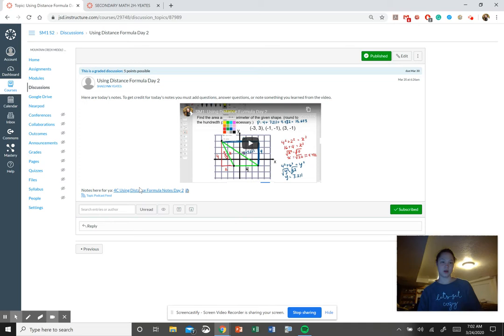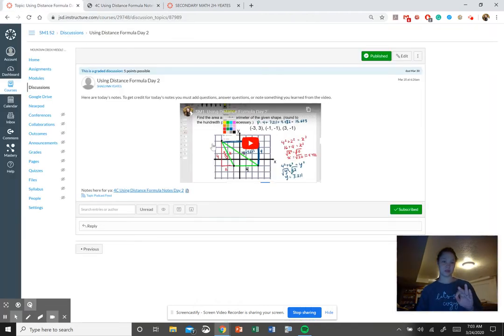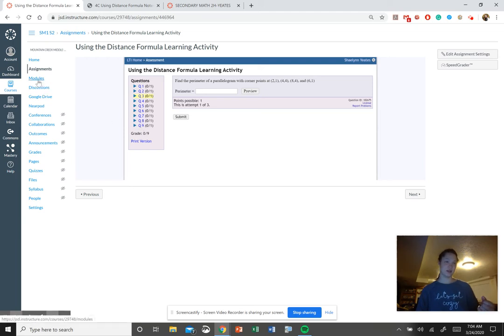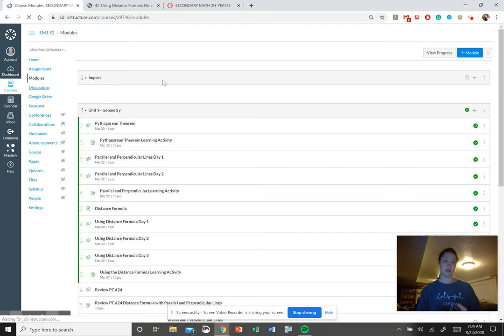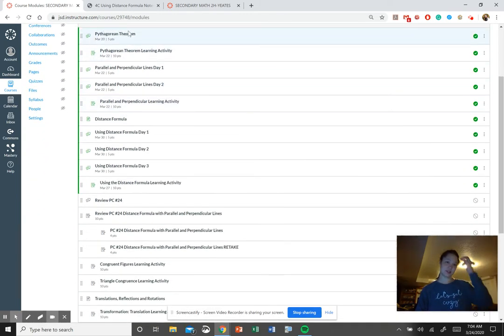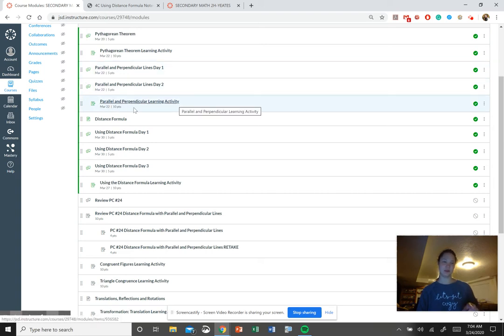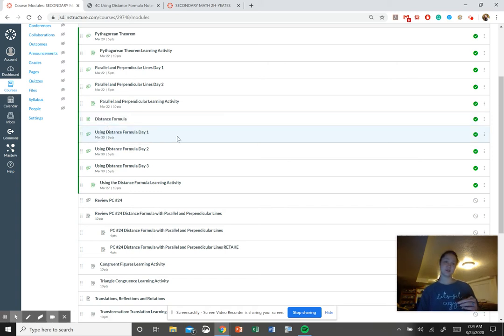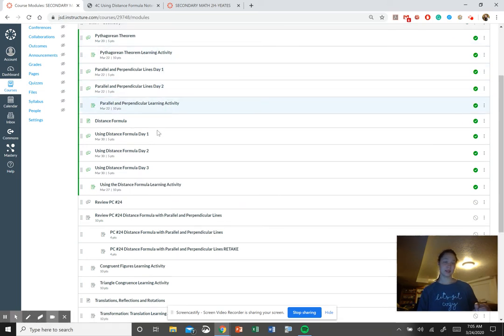Hello SM1 3/24/2020